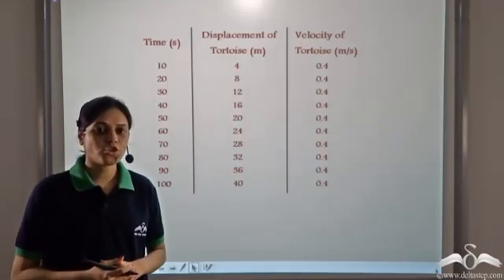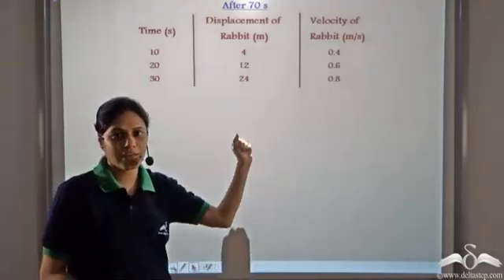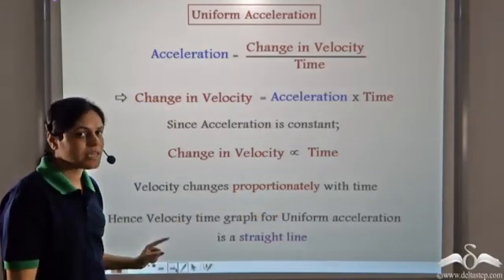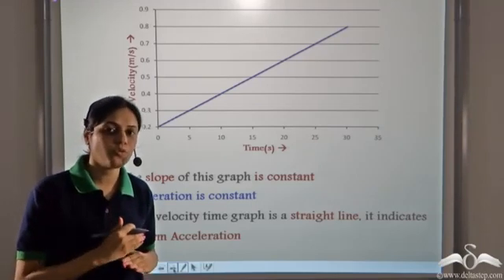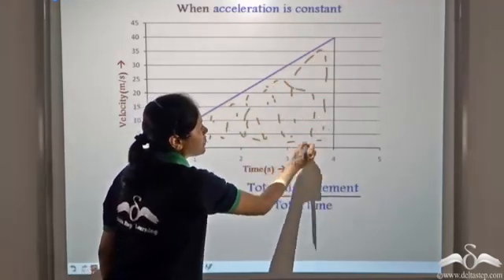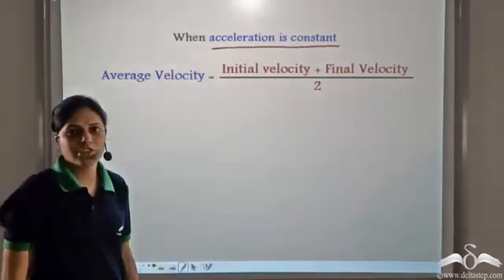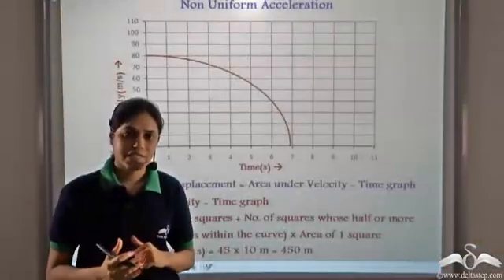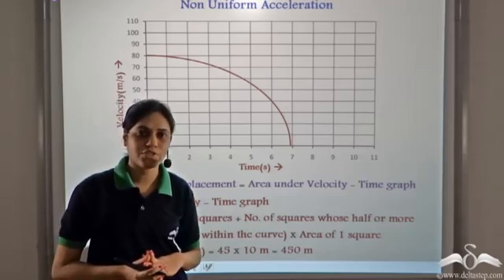V-T Graphs (II)